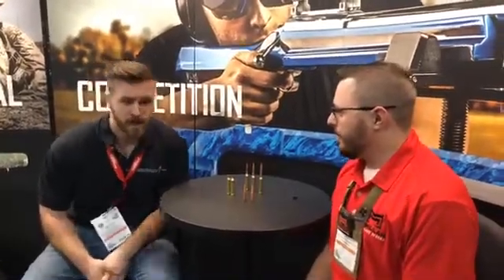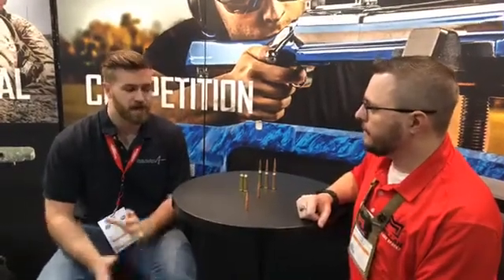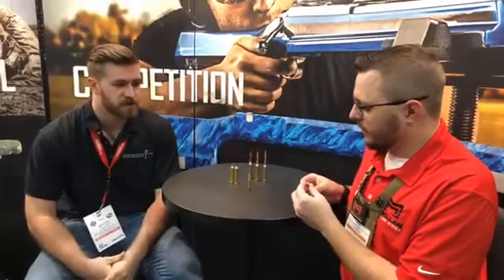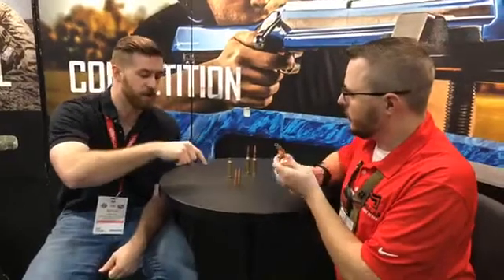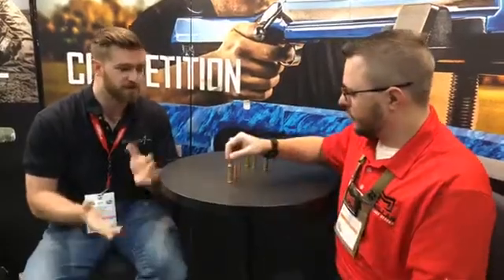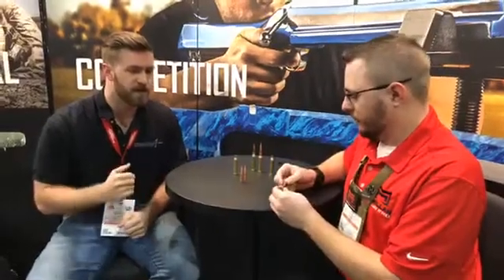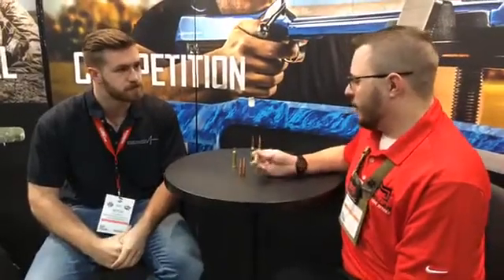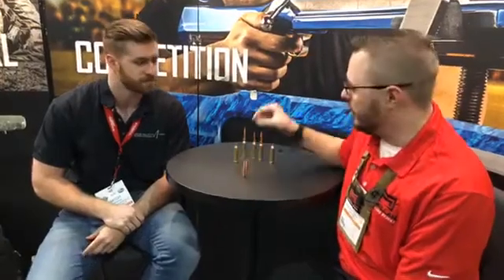.375 EnabELR from Applied Ballistic Weapons Division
Berger releases new Solid Copper bullets designed by Applied Ballistics and AB also announced their new .375 EnabELR cartridge using custom Peterson Brass and the new Berger Solids.